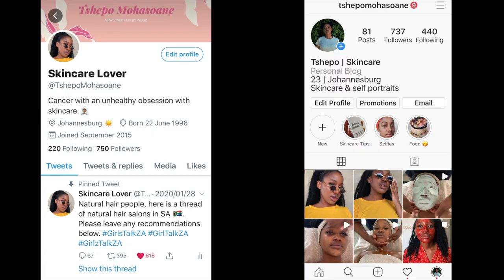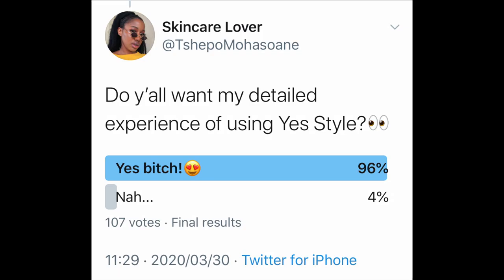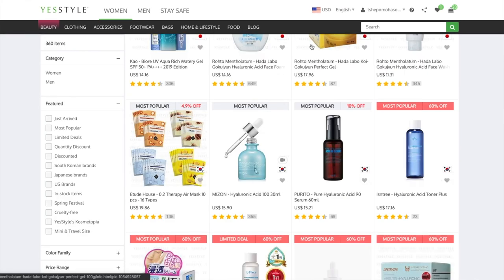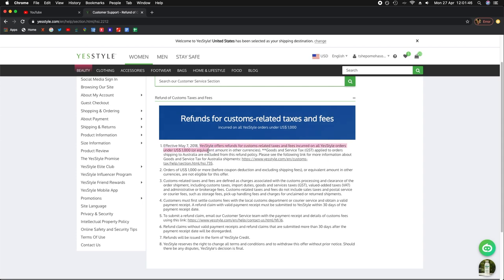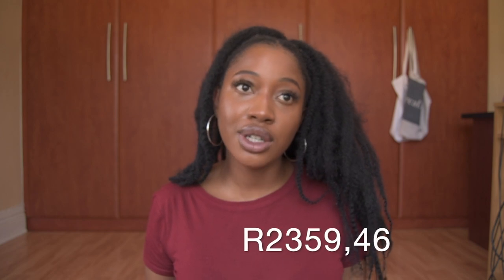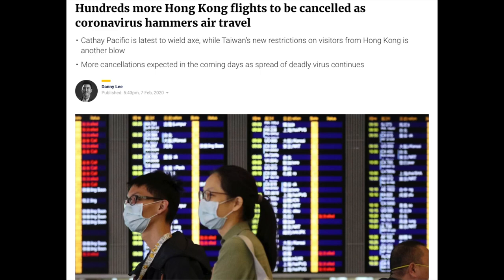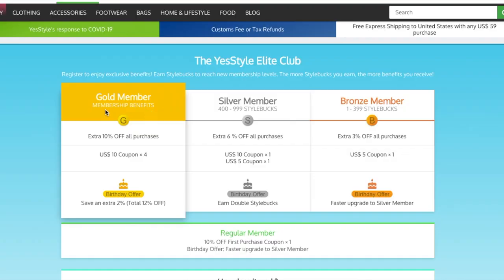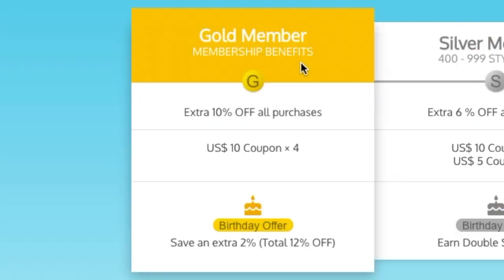My YesStyle Haul | South African Experience | SOUTH AFRICAN YOUTUBER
Hello Everybody,
Today I'm going to discuss my experience using YesStyle in detail. and whether I will be purchasing from YesStyle again.

ALL THE PRODUCTS IN THIS VIDEO WERE PURCHASED WITH MY OWN MONEY.

Biore UV Aqua Rich Watery Essence SPF 50+ PA